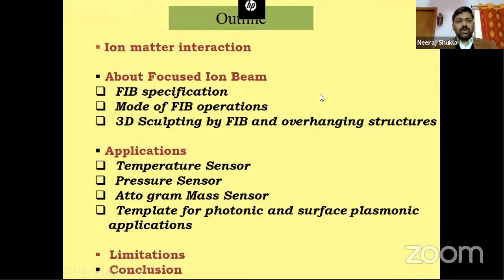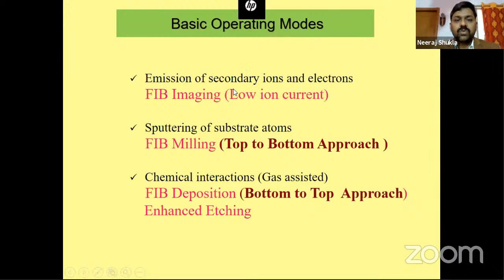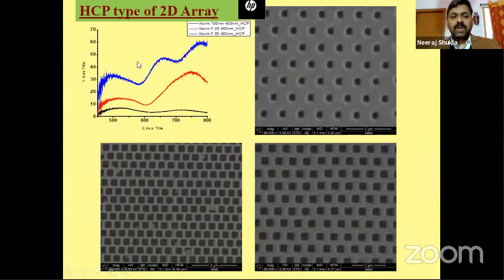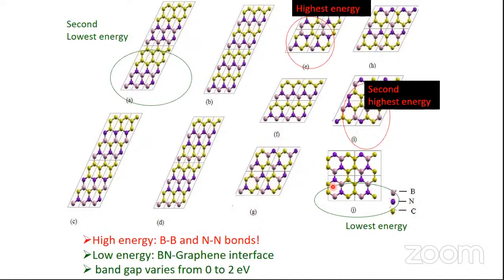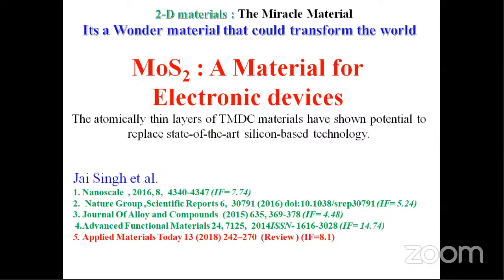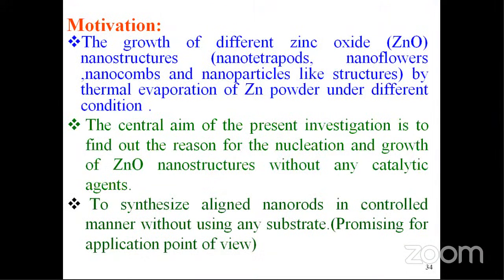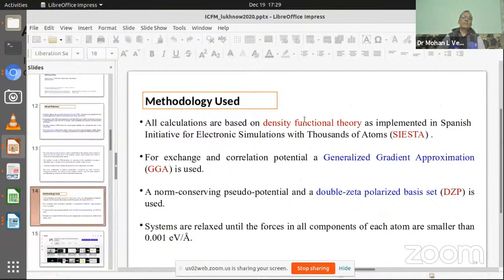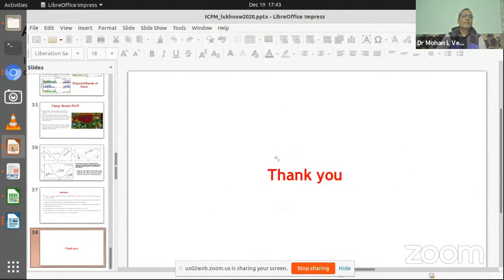ICFM-20: Technical Session-IV